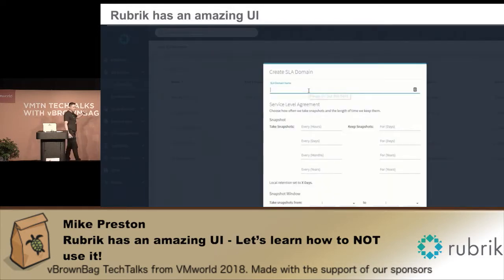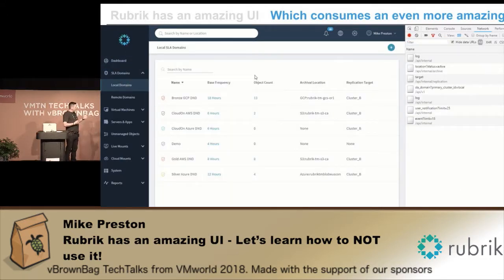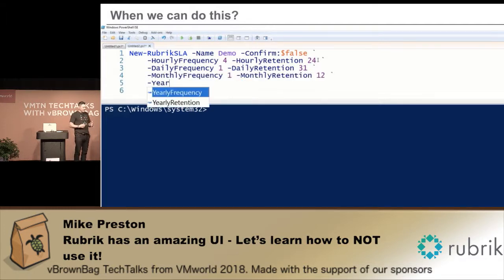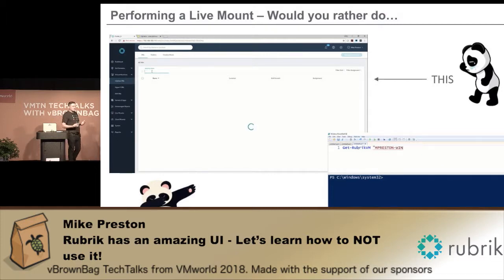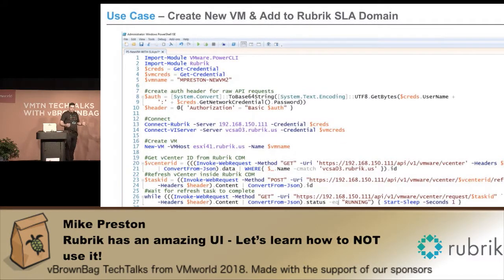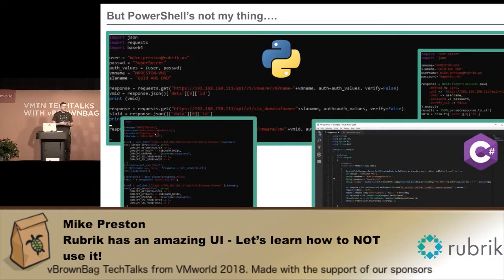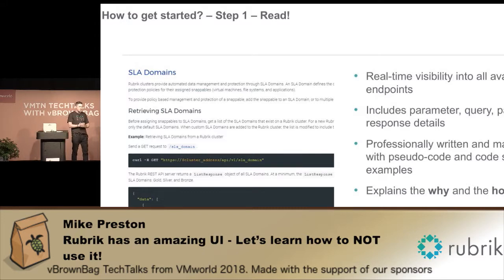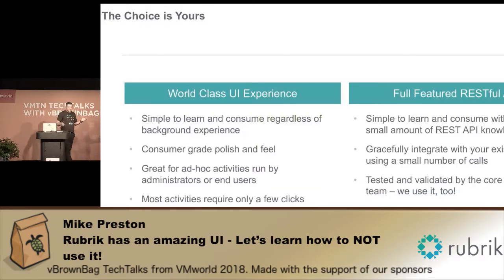Mike Preston - Rubrik has an amazing UI - Let’s learn how to NOT use it!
"Rubrik has a very clean, efficient, and responsive User Interface designed around ease of use and simplicity - it’s almost a shame to not use it.

This session will dive deep into Rubrik’s API-first architecture and demonstrate how modern API driven solutions can enable endless use cases for your organization.  Using PowerShell, we will walk through as many workflows as possible in 12 minutes, demonstrating how we can deliver powerful and automated data protection in the modern data center by consuming RESTful APIs to combine two distinct solutions: VMware and Rubrik.

*About vBrownBag*

*vBrownBag TechTalks*